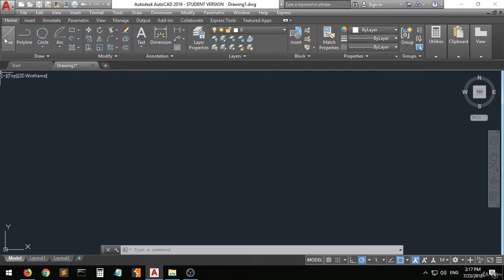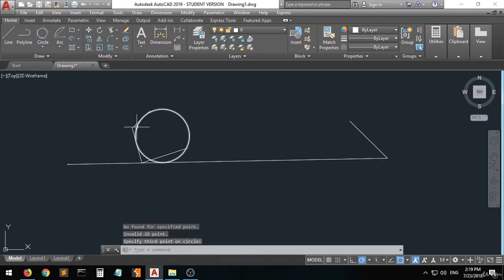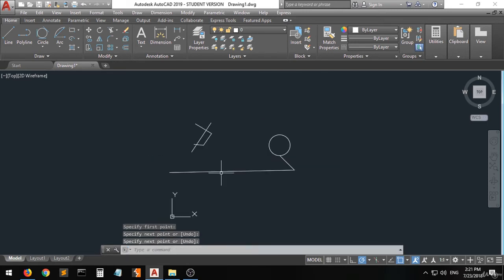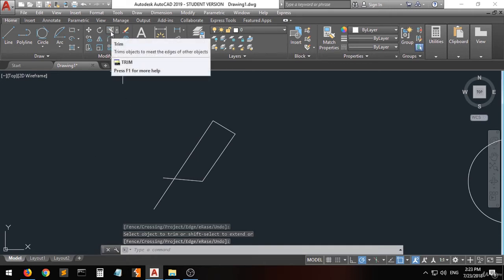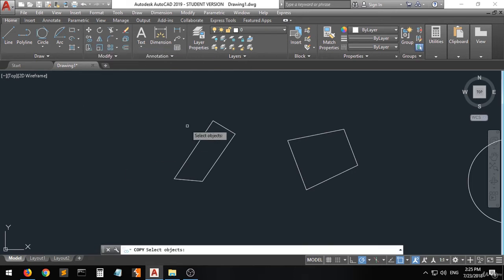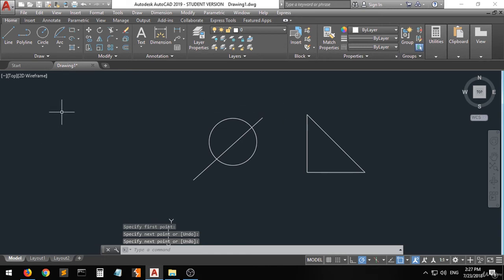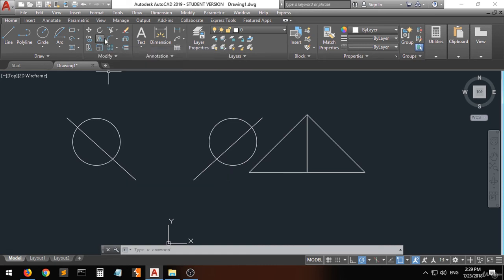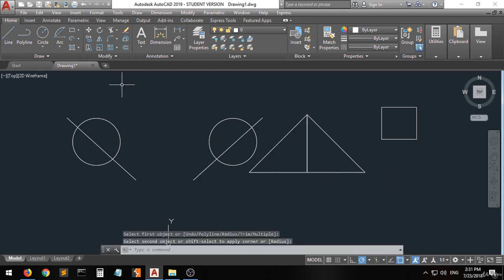8. Modifying commands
Modifying commands